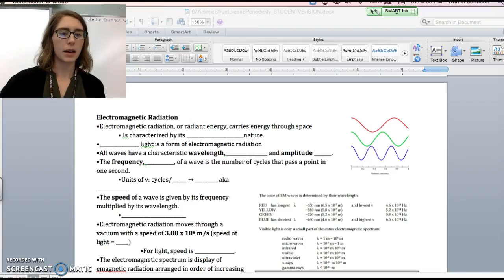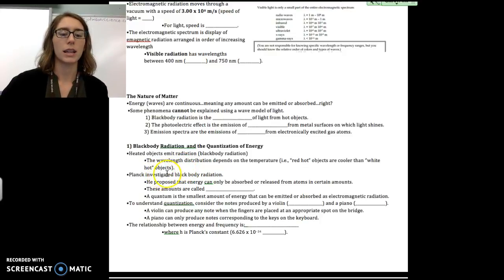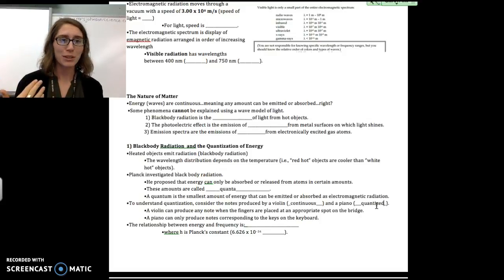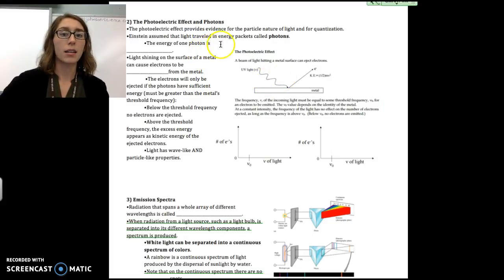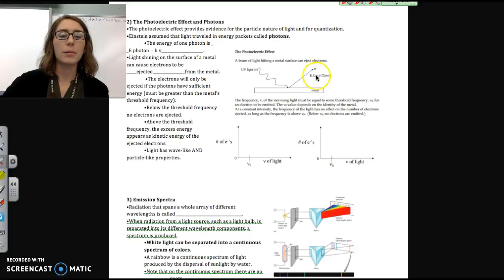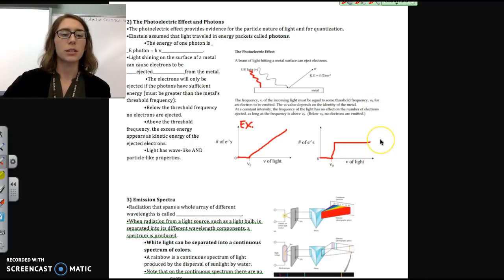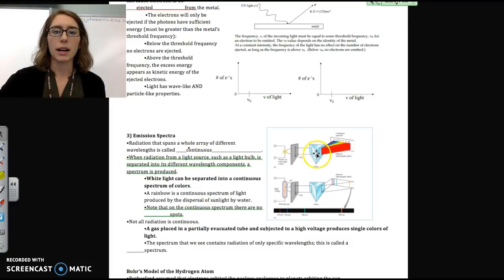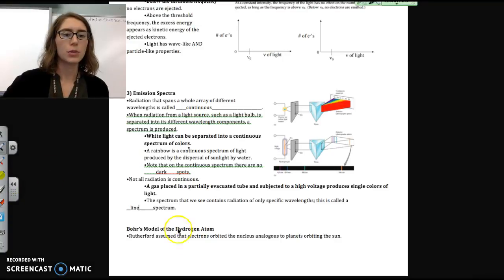Ch. 7 Notes, pgs. 2-3